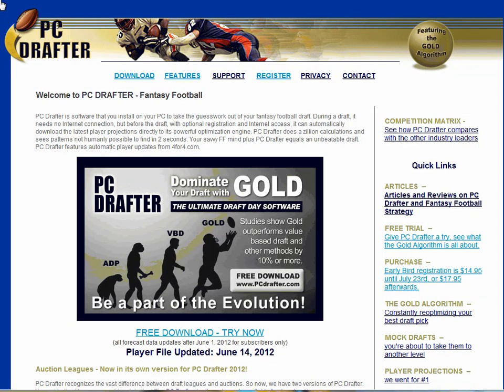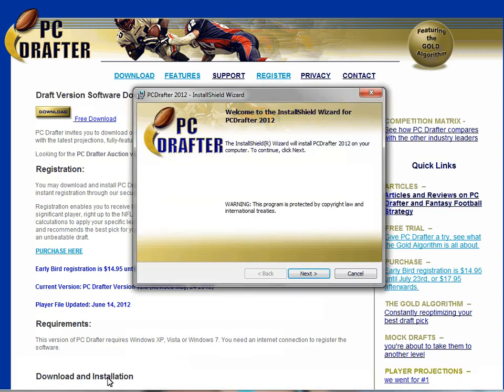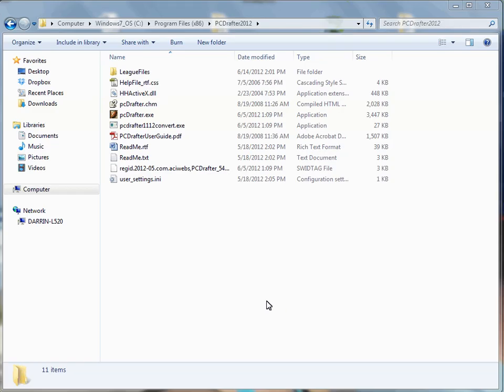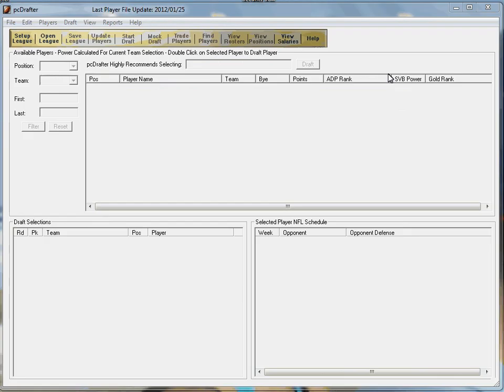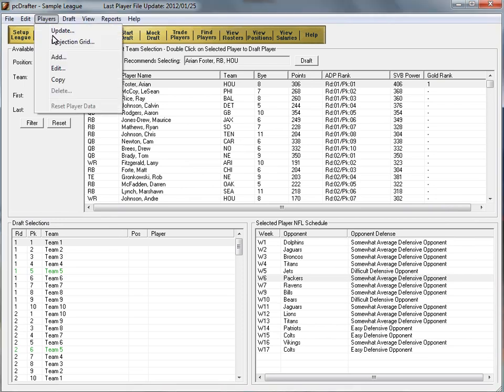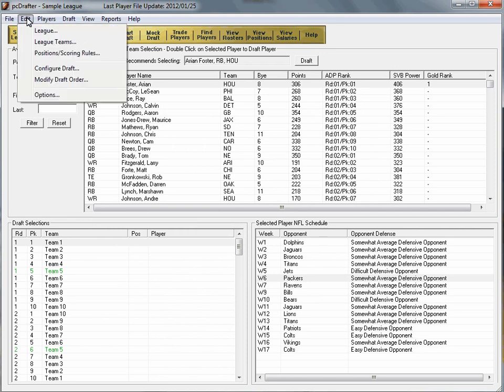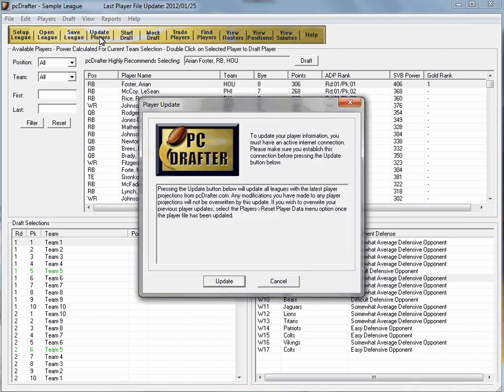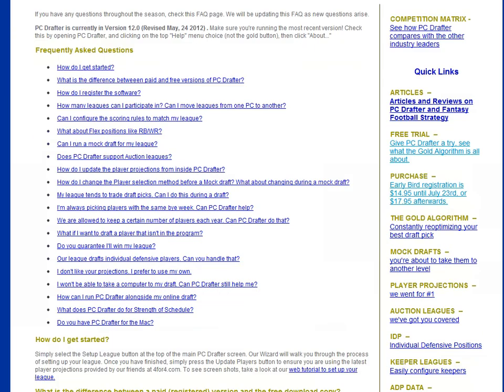PC Drafter: FF Software Installation and Overview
Step by step process of downloading and installing the PC Drafter Fantasy Football draft software.  Also included is an overview of PC Drafter's features and information about our robust Gold Algorithm.

PC Drafter incorporates this GOLD algorithm, plus everything else you need to gain a huge competitive advantage using your PC during your football fantasy league's draft.

Maintain multiple leagues, use standard or auction format, handle keepers, evaluate trades, and with the registered version, update your players with the very latest award winning projections at the click of a button.